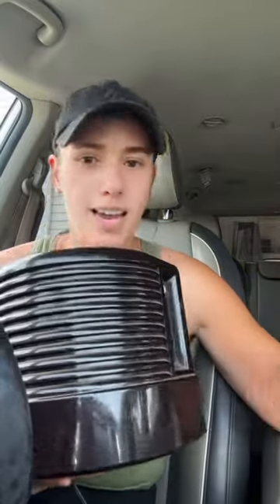Vintage radio thrift find! 🔥 Finding late 1900s music 😍